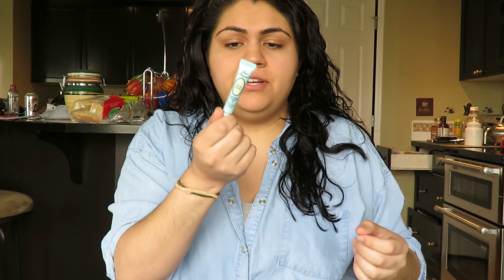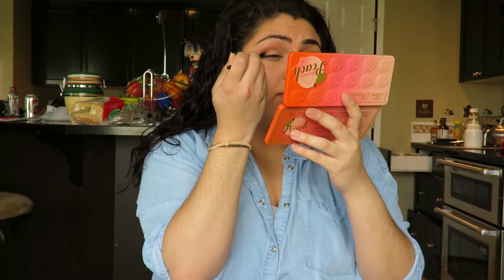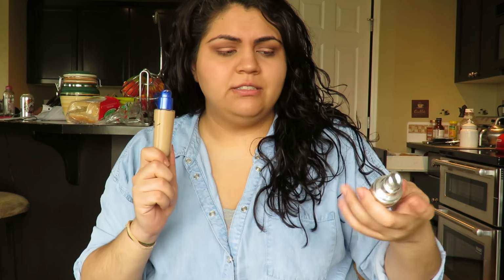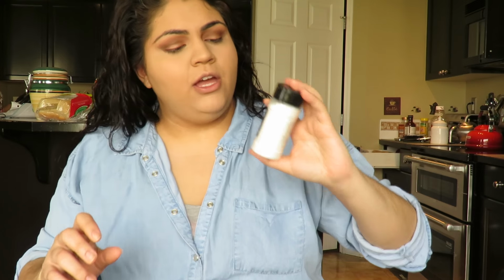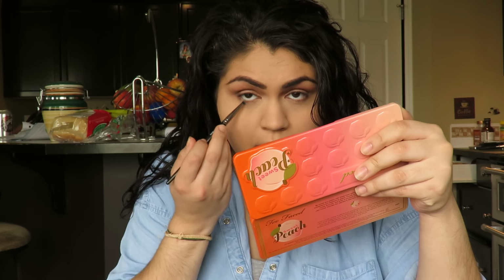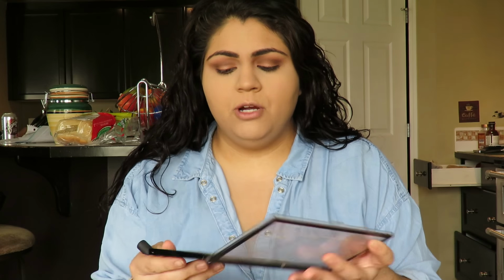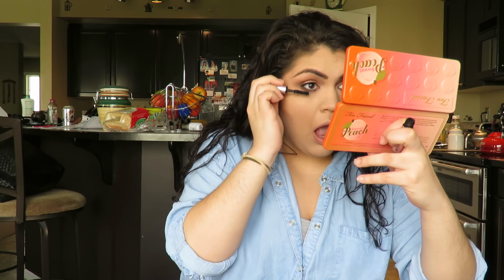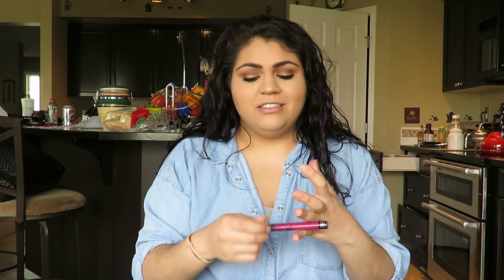Everyday Spring Makeup Tutorial | A | DNA Beauty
This is my everyday spring makeup look with a pop of colour on the lips, this is my favourite way to incorporate colour into spring. I absolutely love bold lips.

Products mentioned:
Sweet Peach Palette
Makeup Geek Shadow in Mai Tai
Anastasia Beverly Hills Shadow in Glisten
Nivea Men After Shave Balm
Rimmel London Match Perfection Foundation
Boreal True Match Lumi Foundation
Nyx HD Concealer
Joe Fresh Illuminating Concealer
Buxom Eyeliner
Nyx Contour and Highlight Powder
Kat Von D Everlasting Lipstick in Bau Hau 5
Mac Prep n Prime Fix+